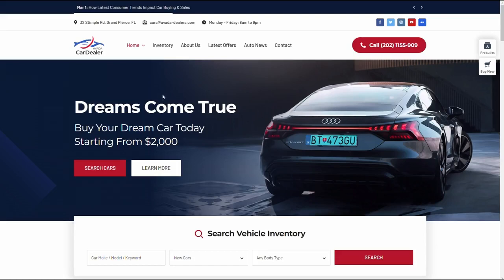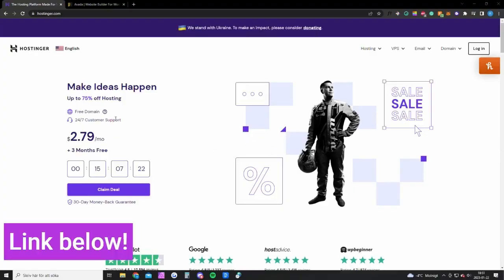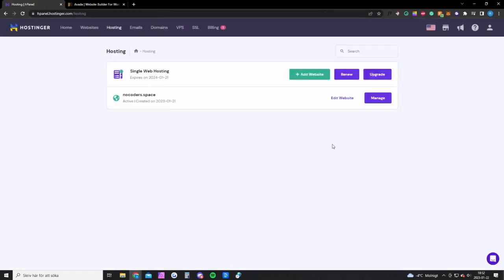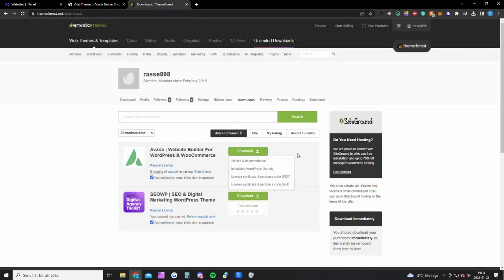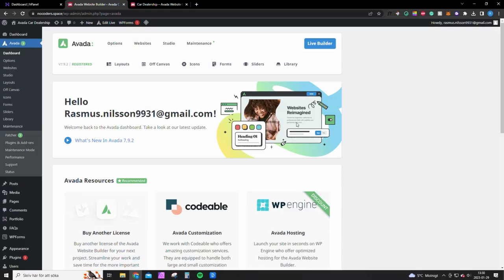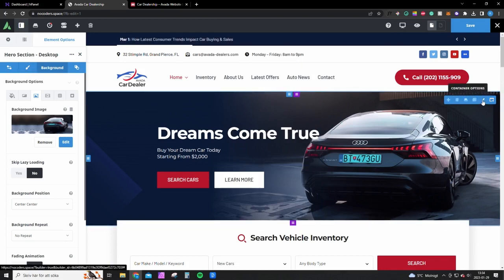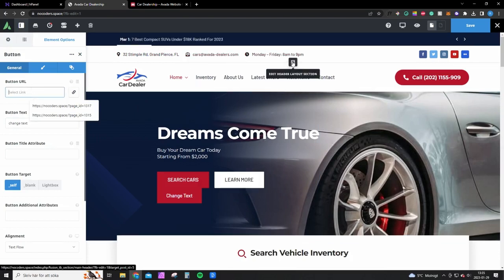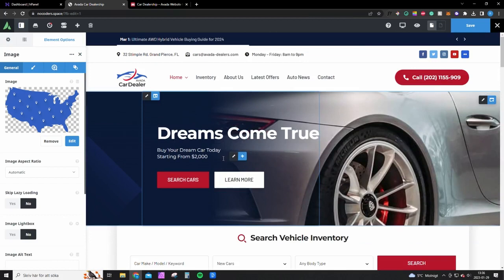How to make a Car Dealership Website (Wordpress) - Avada